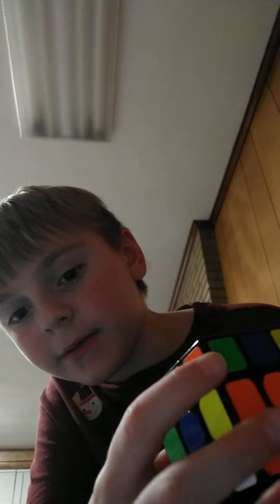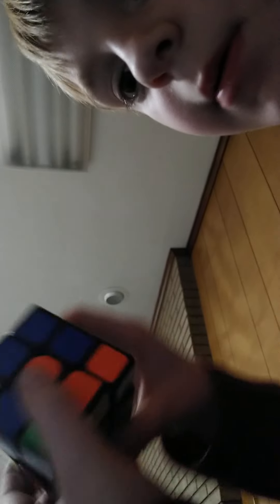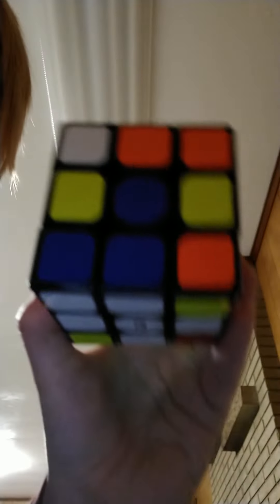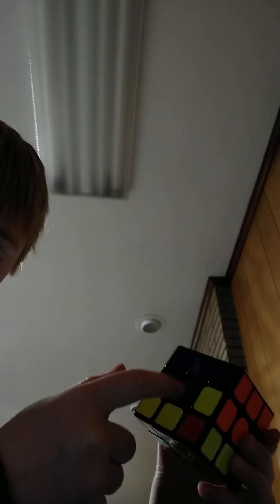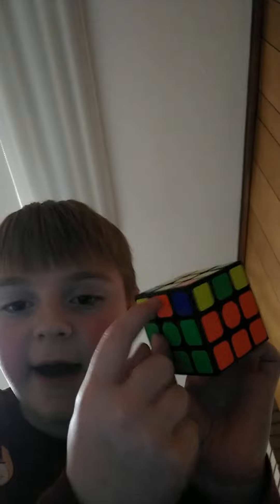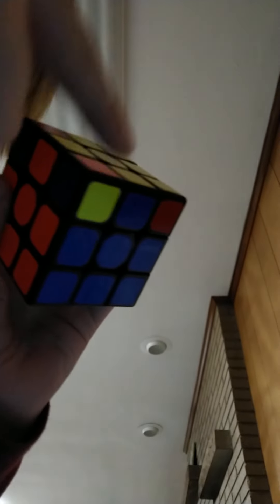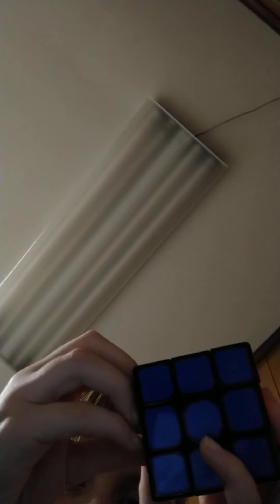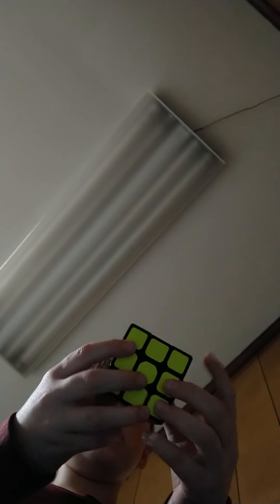how to solve the 3x3 cube